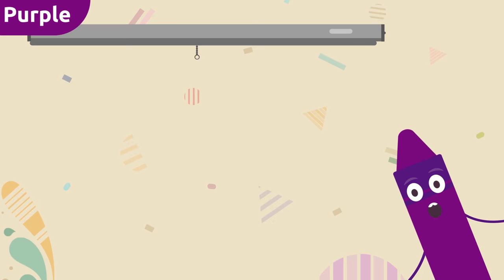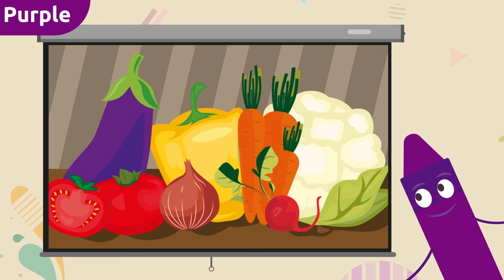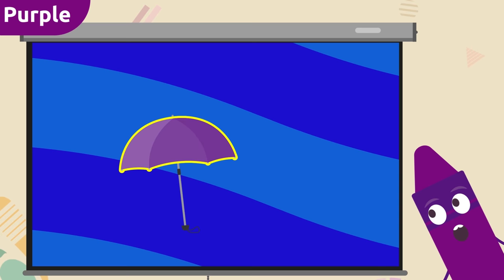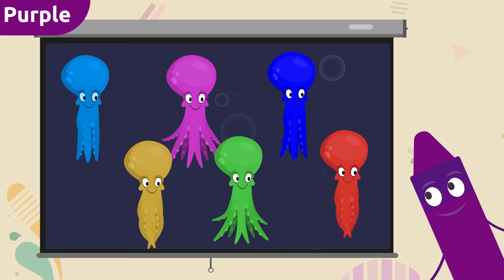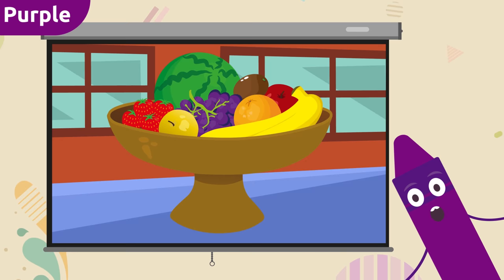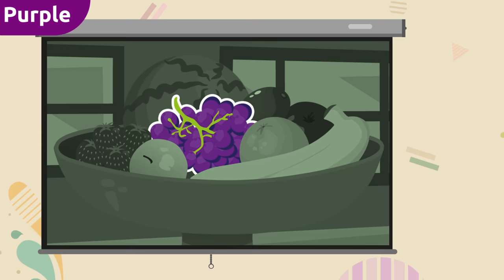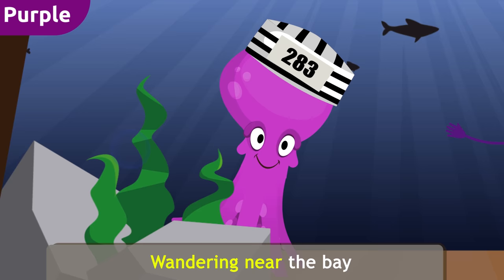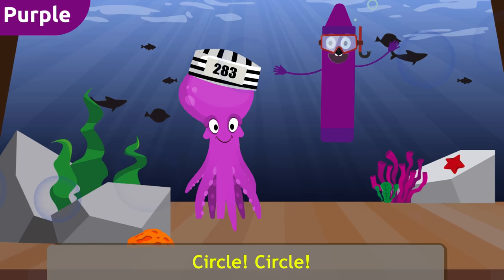Color Purple for Kids - Learn the Colors - Colors Songs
Educational video for children to learn color purple. The little ones will learn how to pronounce the word "purple" and will watch super fun examples of purple objects. They will also try to spot purple objects to learn how to distinguish this color. At the end of the video, children will enjoy singing a song. Let's learn the colors together! This video is part of a collection of colors videos for children, to learn colors in a fun way. Excellent resource for preschool education.

If you like our videos, download Smile and Learn now. You’ll discover more than 5.000 activities for children aged 3 to 12 years, all designed by educators. We have 250 games and interactive stories and over 280 videos in five languages: English, Spanish, Portuguese, Italian and French. Try a month for free and start the adventure!